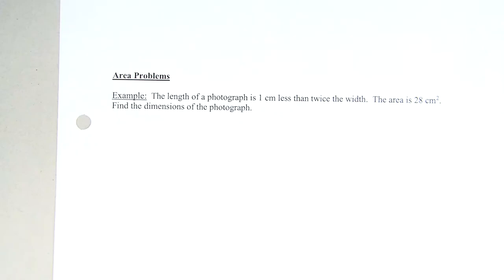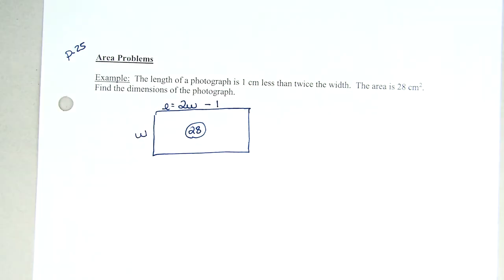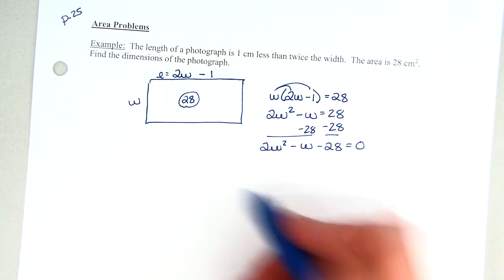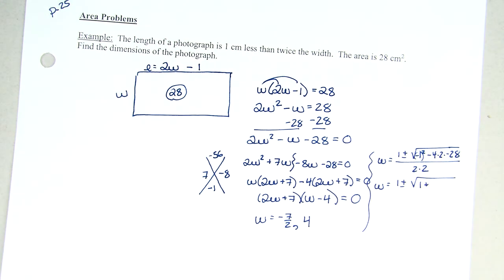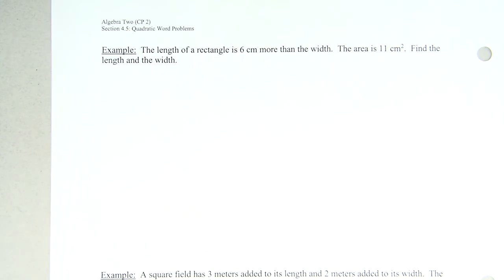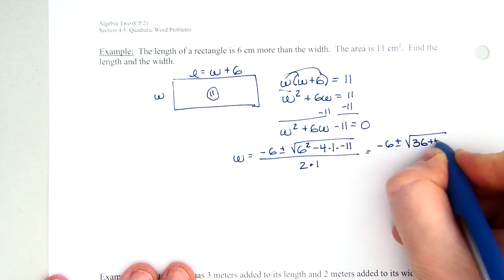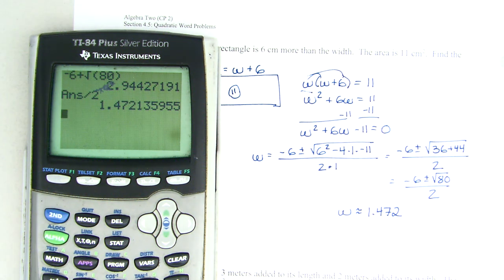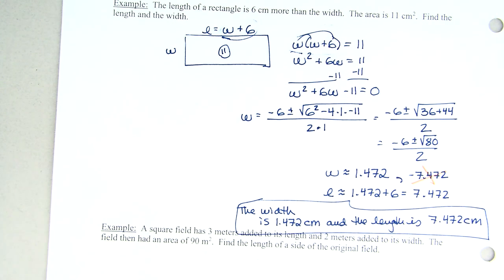Algebra Two (CP 2) - Section 4.5, Part 2 (Quadratic Word Problems - Area Problems)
Section 4.5, Part 2: Quadratic Word Problems - Area Problems